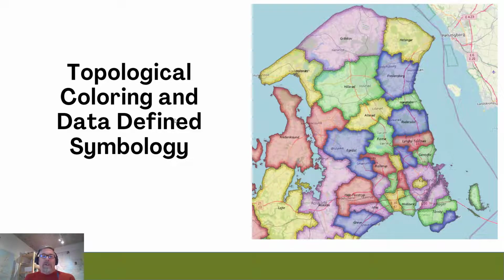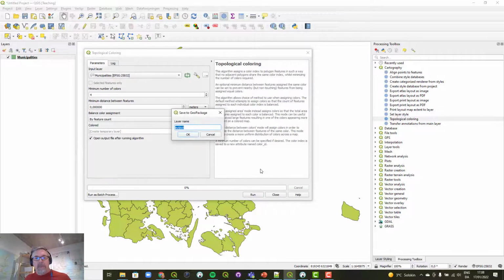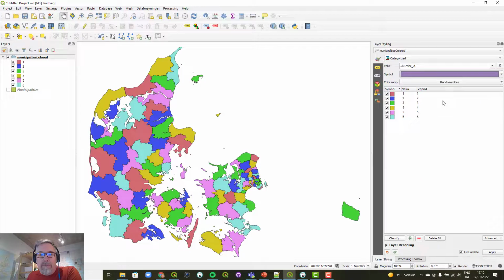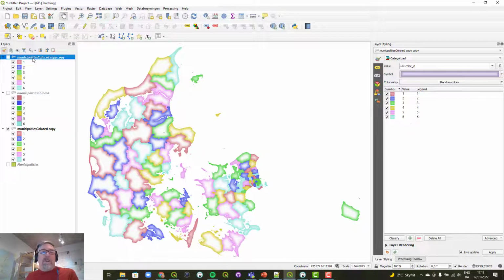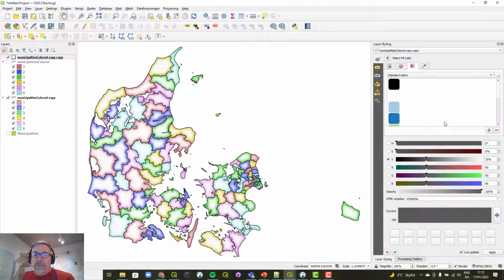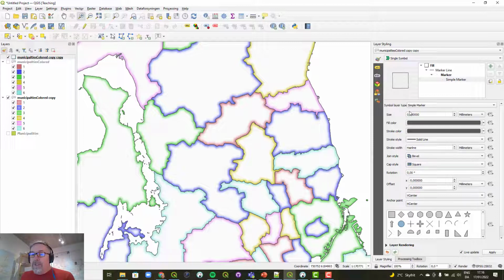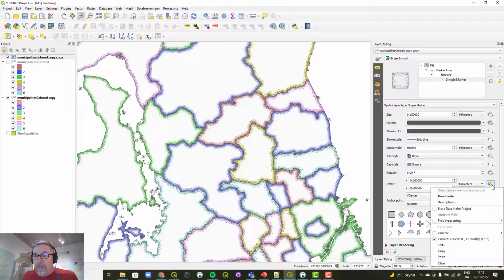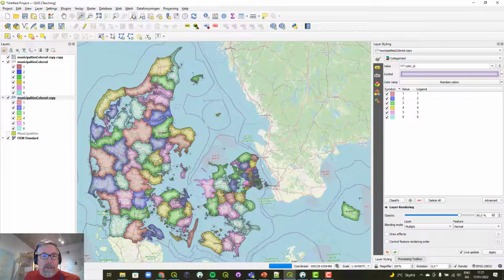Data Visualization - Topological Coloring & Data Defined Symbology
Learn about use of the topological coloring processing algorithm and how to use Data defined overrides for symbology.